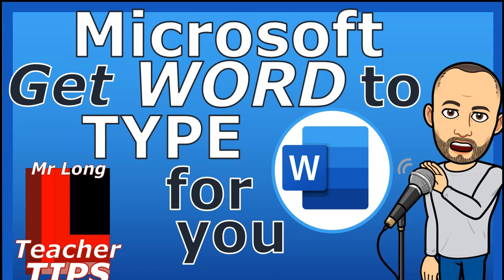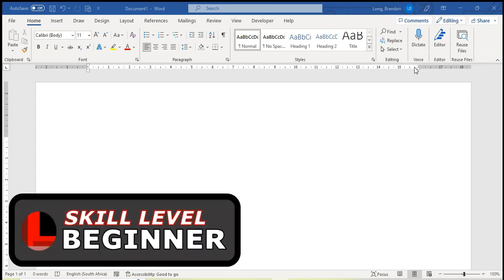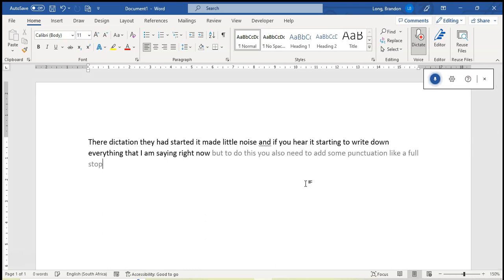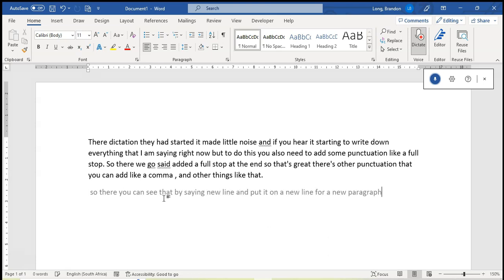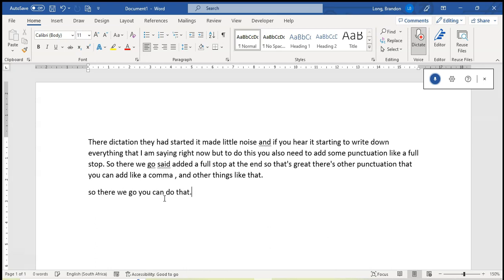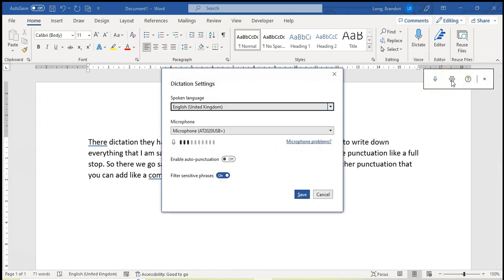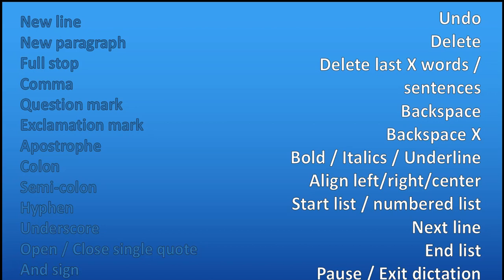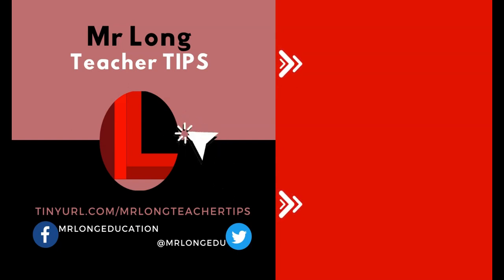Get Microsoft Word to type for you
Mr Long Teacher TIPS: Are you tired of typing out your documents? Do you wish you could just talk while someone dictates what you say. You can do this by using Microsoft's dictate feature which will record each word you say into a Word document. We also show you the Dictate commands you can use to include punctuation and formatting.